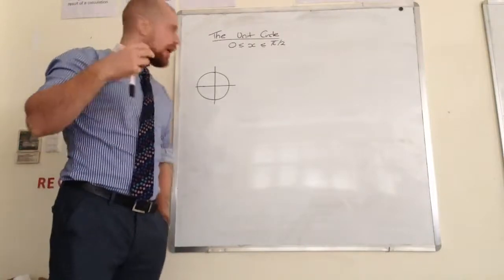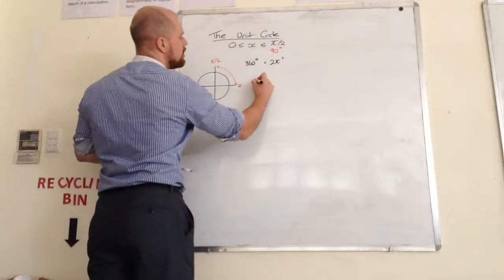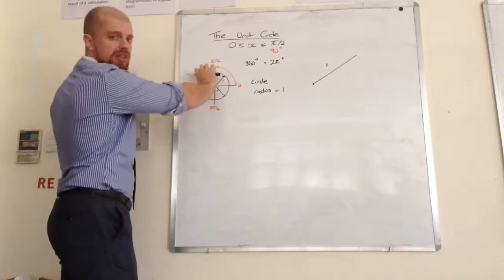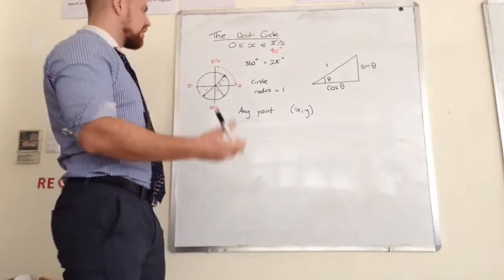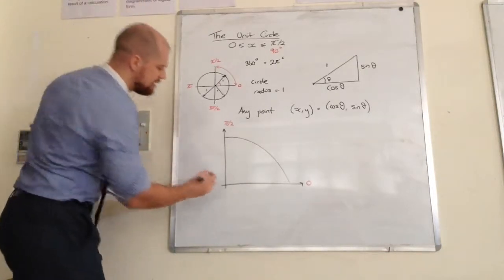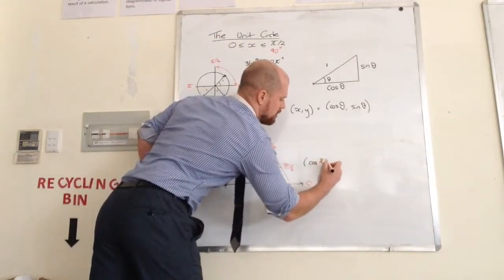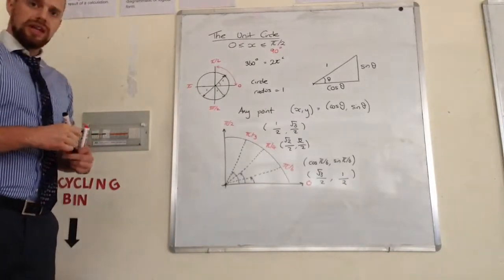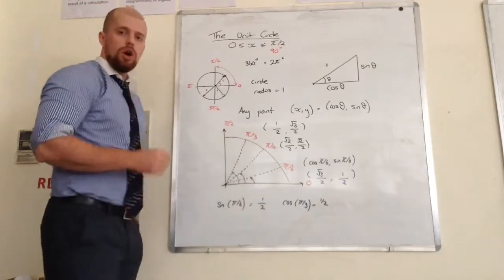GCSE Additional Mathematics - The Unit Circle - Finding Angles in the First Quadrant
Learn how to find angles in the first quadrant of the unit circle using trigonometric ratios.